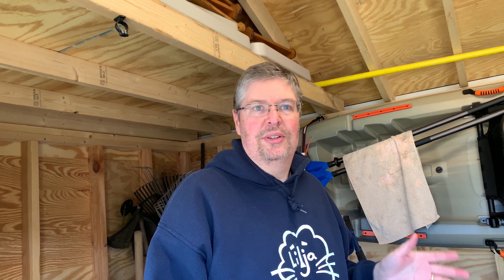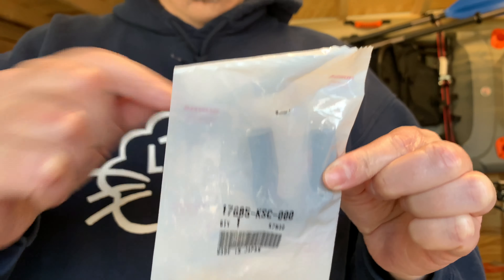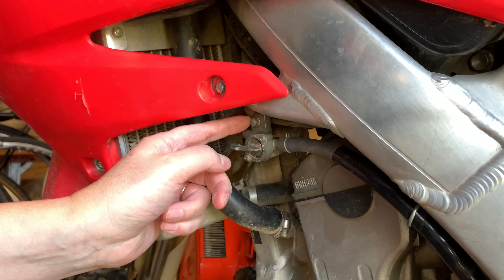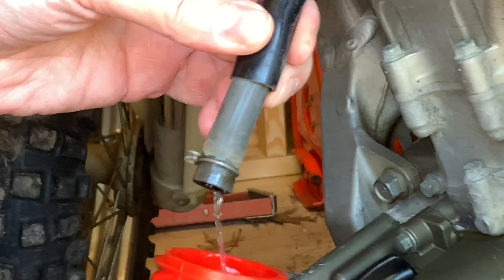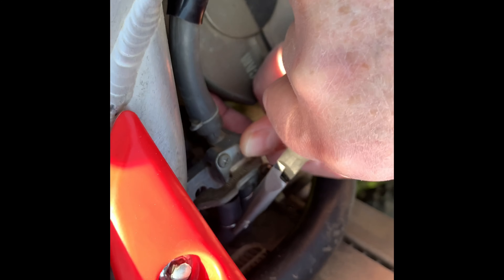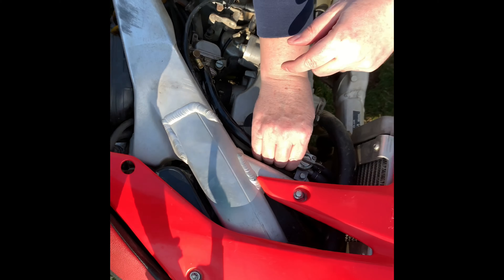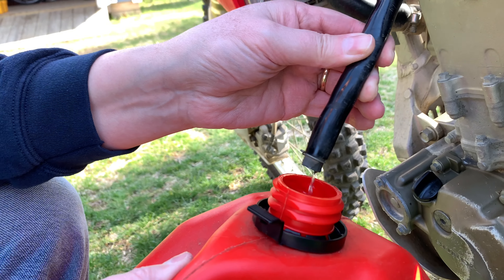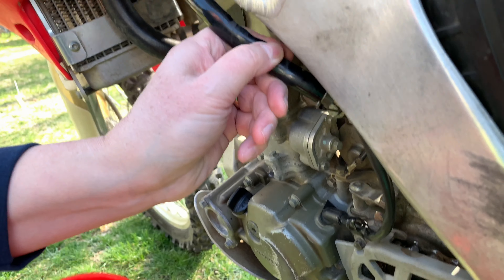Replacing Fuel Lines On CRF250X